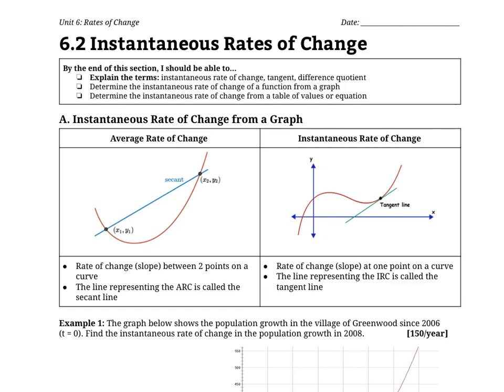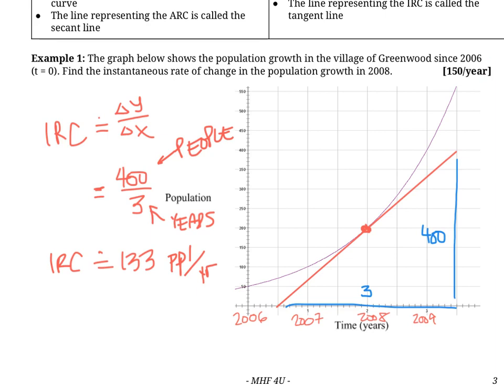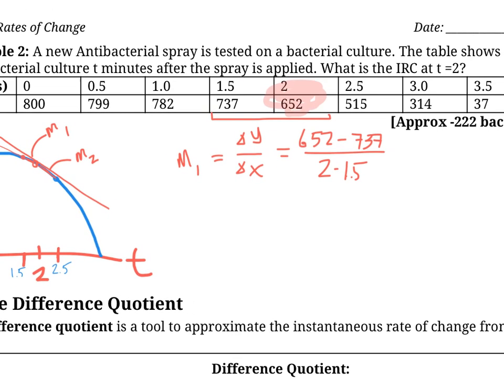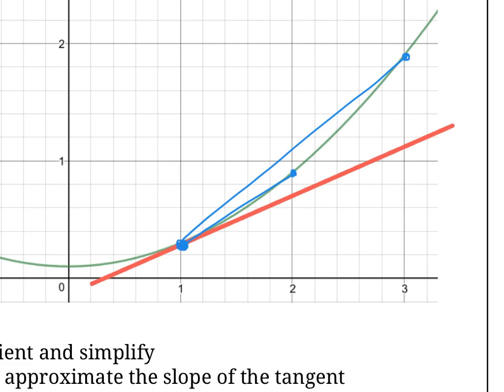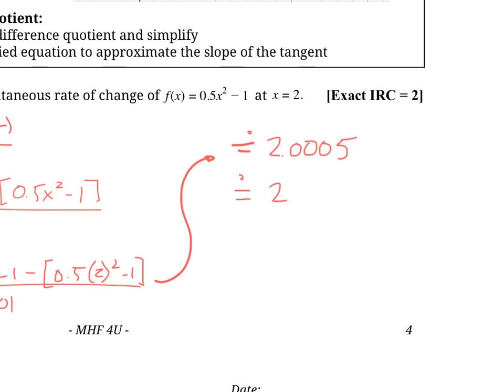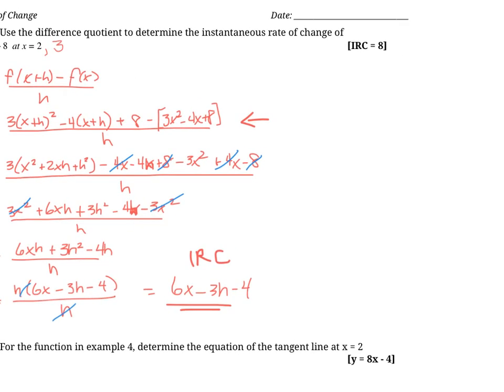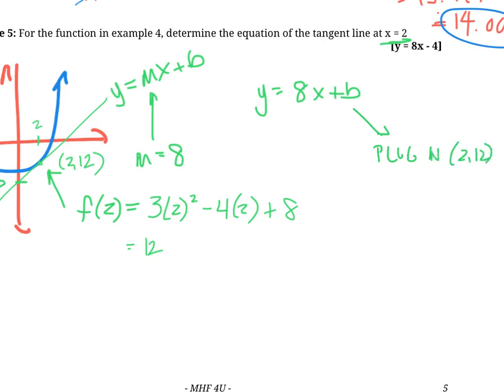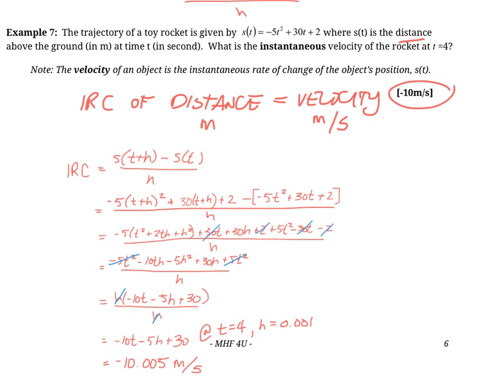Calculating Instantaneous Rate of Change